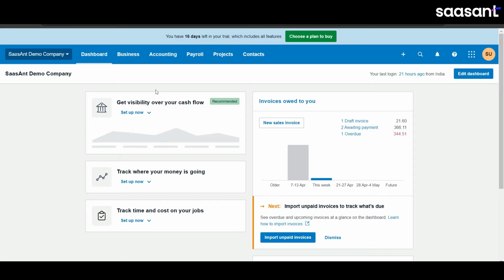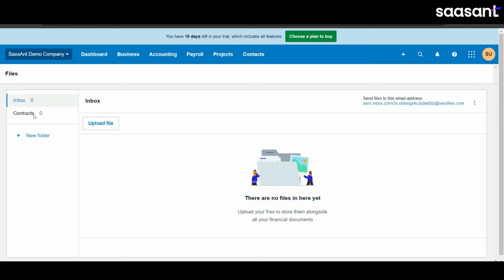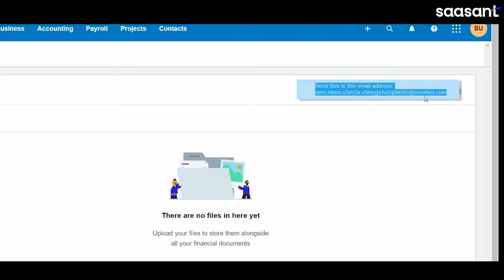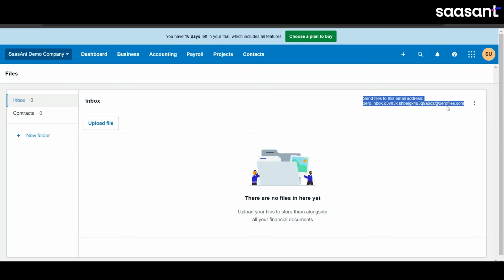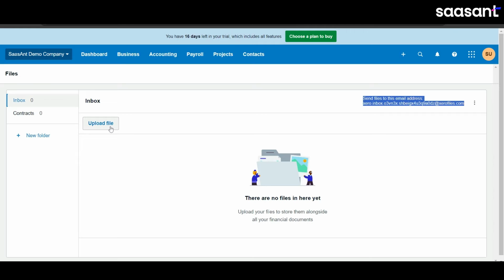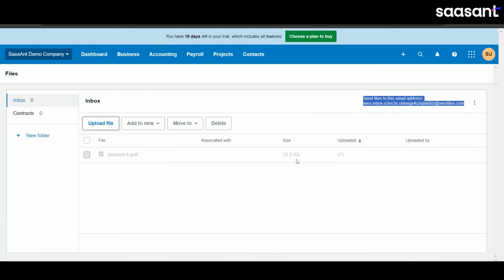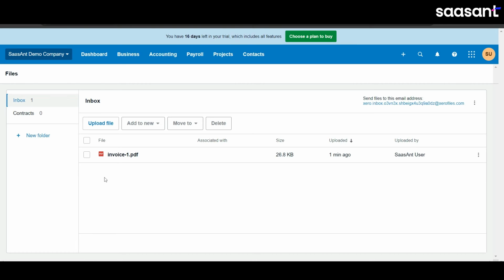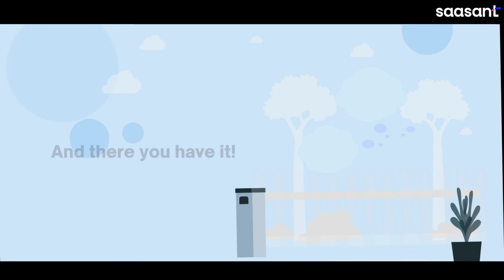𝐇𝐨𝐰 𝐭𝐨 𝐄𝐚𝐬𝐢𝐥𝐲 𝐔𝐩𝐥𝐨𝐚𝐝 𝐑𝐞𝐜𝐞𝐢𝐩𝐭𝐬 & 𝐃𝐨𝐜𝐮𝐦𝐞𝐧𝐭𝐬 𝐢𝐧 𝐗𝐞𝐫𝐨 - 𝐒𝐭𝐞𝐩-𝐛𝐲-𝐒𝐭𝐞𝐩 𝐓𝐮𝐭𝐨𝐫𝐢𝐚𝐥 | 𝐒𝐚𝐚𝐬𝐀𝐧𝐭